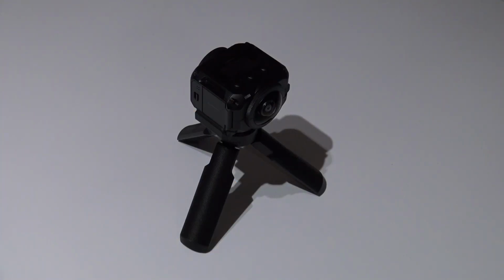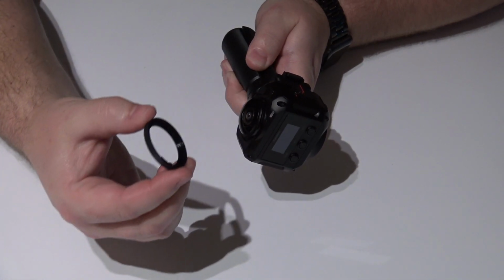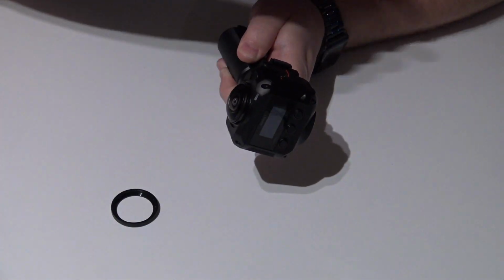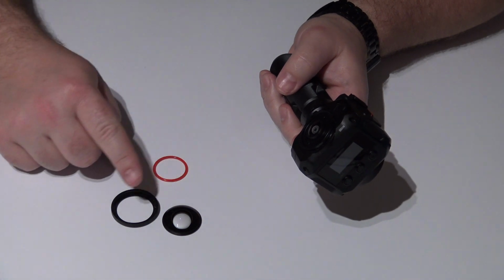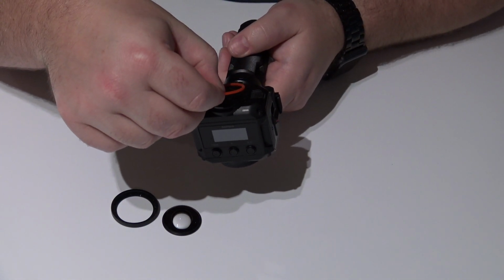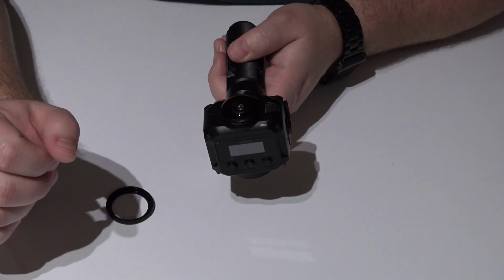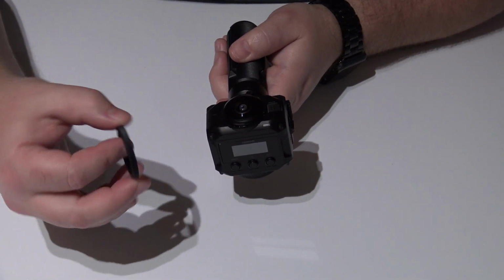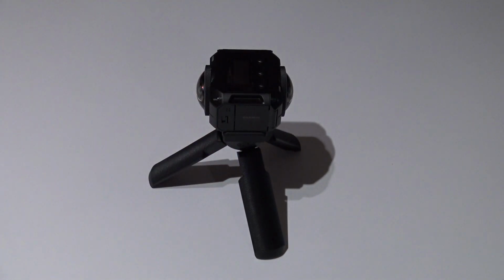How to replace the lens in the Garmin Virb 360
Tutorial on how to use the Garmin Lens Replacement Kit for VIRB 360 Virb.  Replacing the lenses on the new Garmin Virb 360 is simple and could save you money in the long run.  Garmin was thinking ahead when they made these lenses replaceable.

This video was shot on the Sony FDR-AX33.